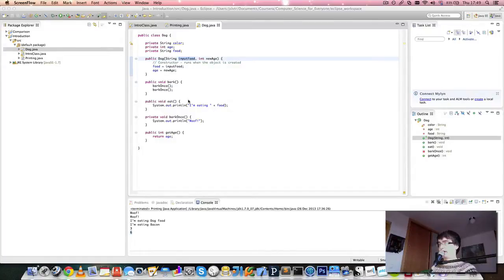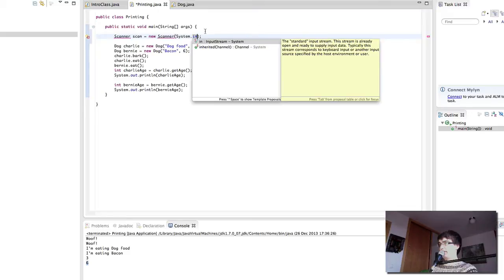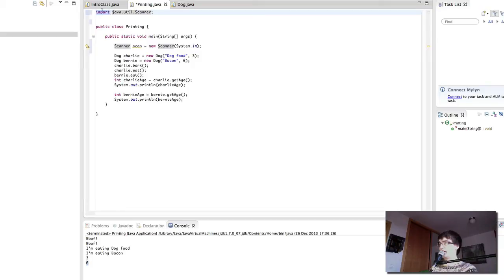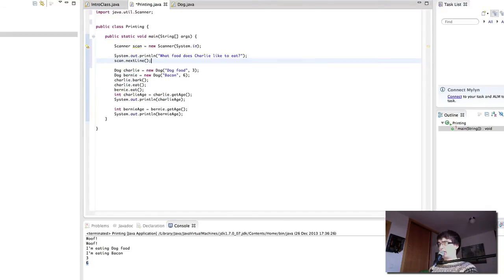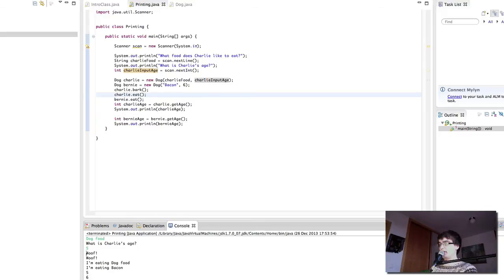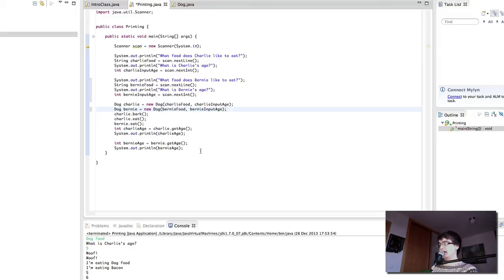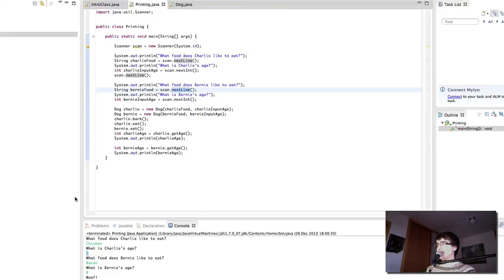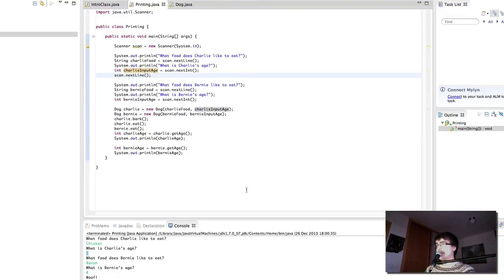Computer Science for Everyone - 27 - User input in Java (programming video)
In this video we look at how we can program our user input to make our program get data from the user.